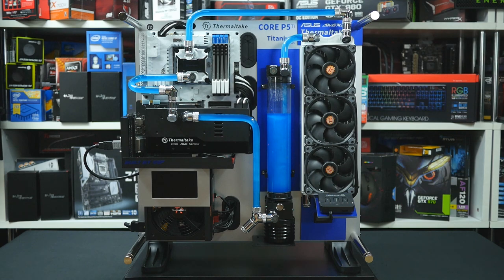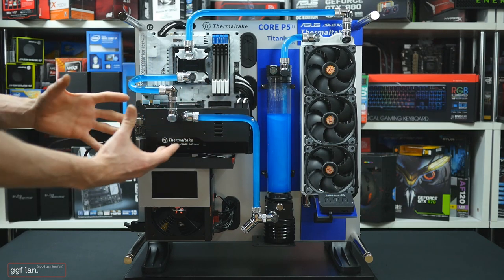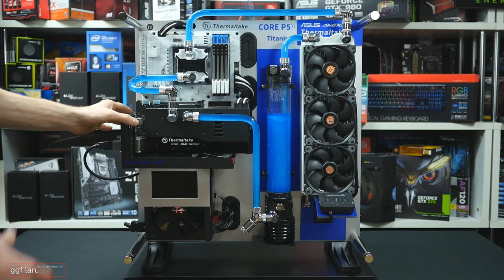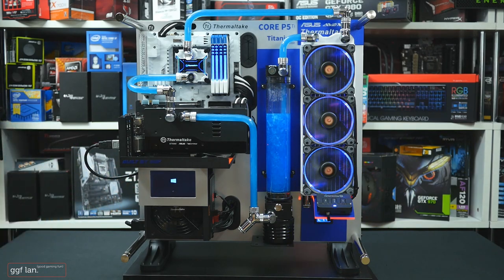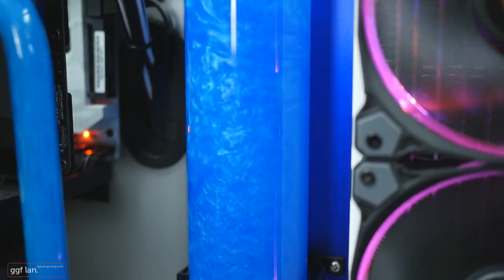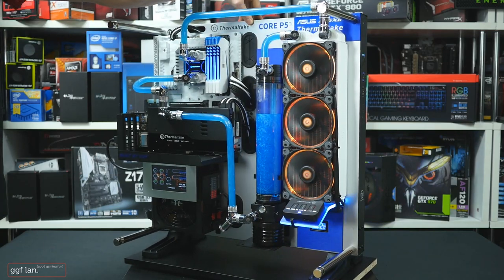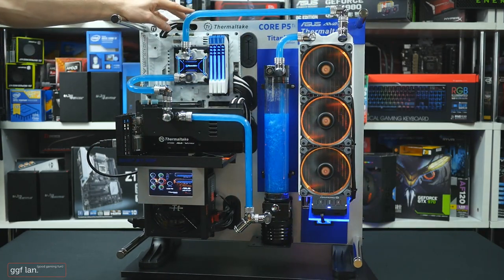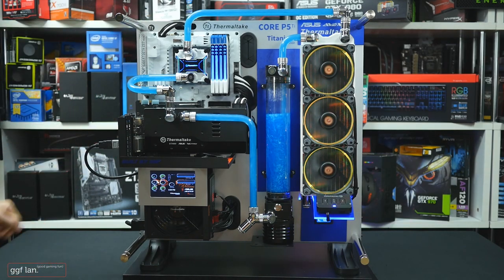Mod Video - Thermaltake P5 - Complete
We've completed our mod build on the brand new Thermaltake P5 case.